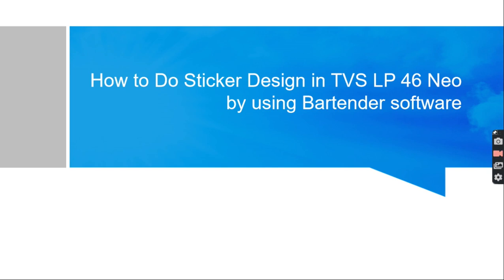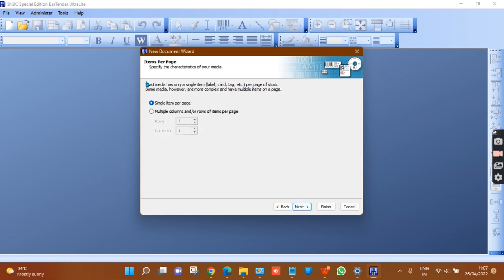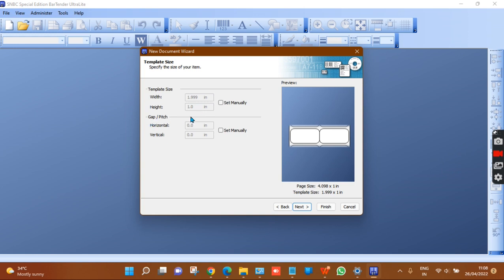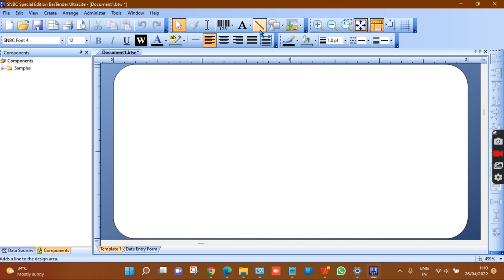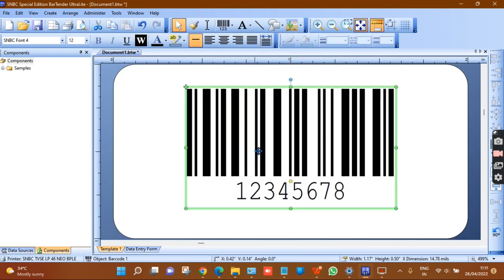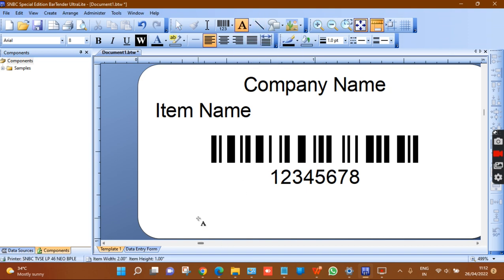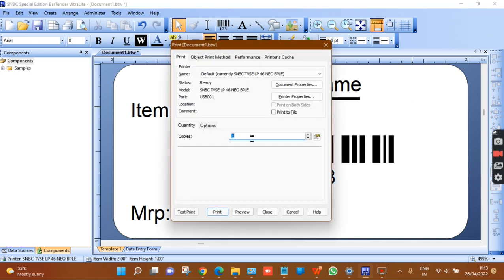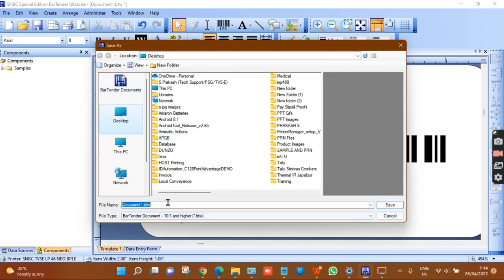How to do sticker design in Bartender LP 46 Neo / How to do barcode printing in LP 46 neo ?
Please use the below link for downloading driver & bartender.